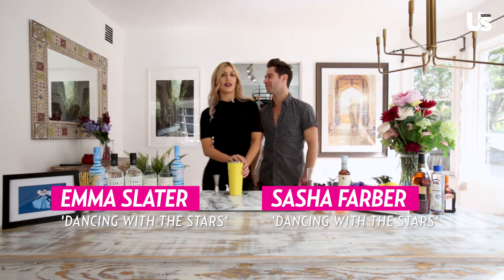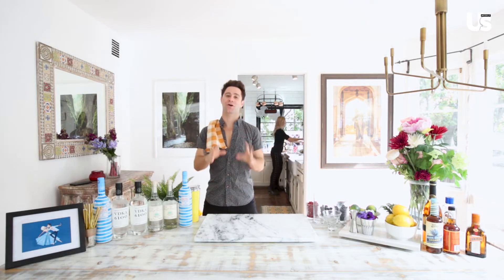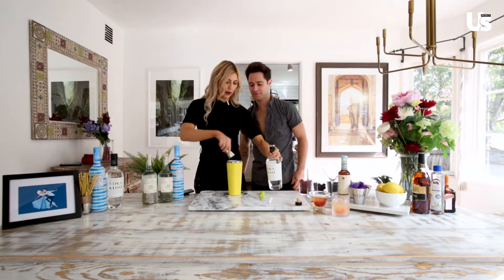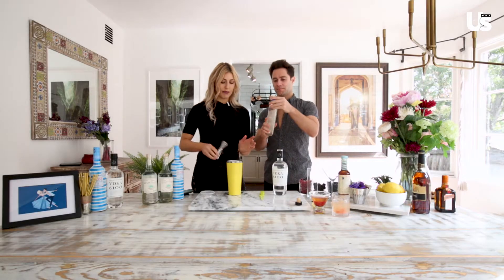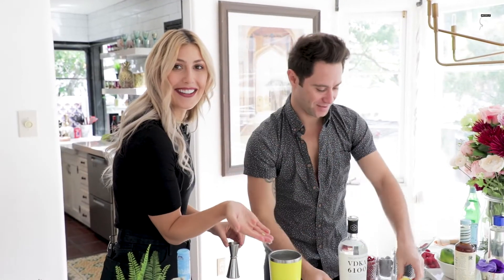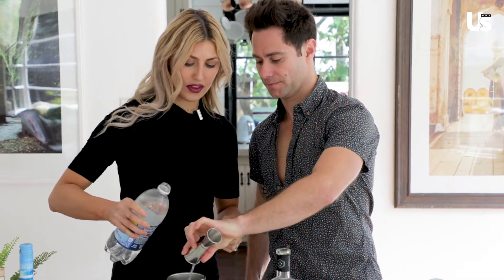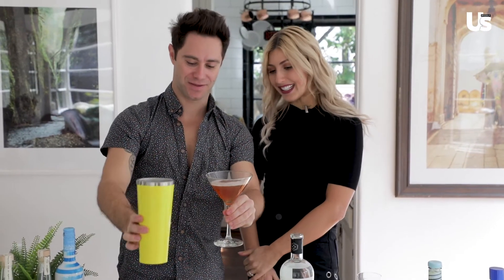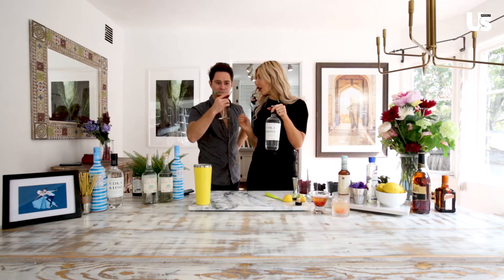Sasha and Emma's forever farbers cocktail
'Dancing With The Stars' Sasha Farber and Emma Slate try making their signature wedding cocktail, the Forever Farber.

Follow Us Weekly on Facebook.com/UsWeekly
Follow Us Weekly on Instagram @UsWeekly
Follow Us Weekly on Twitter @UsWeekly